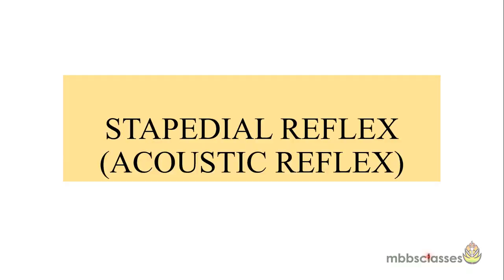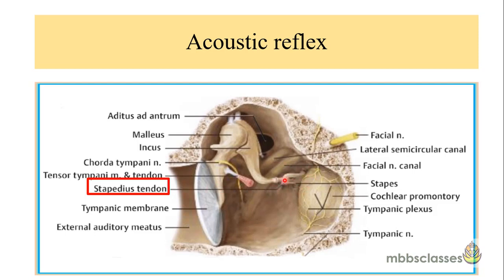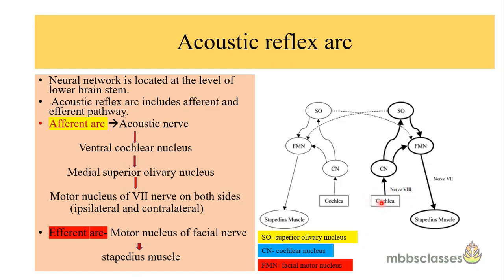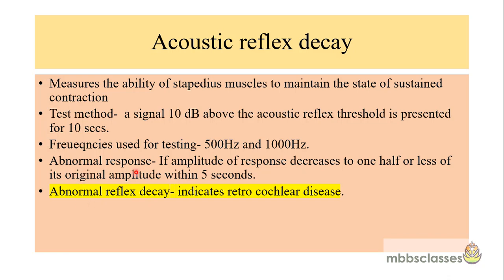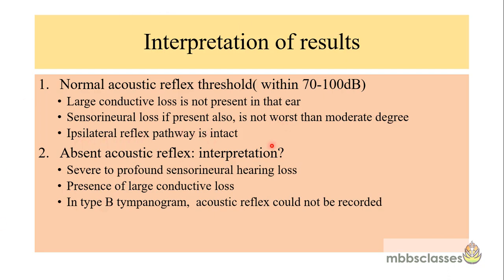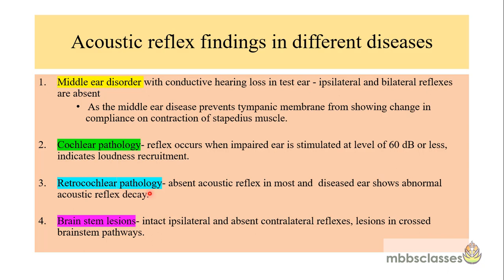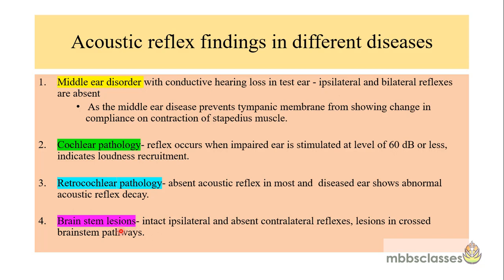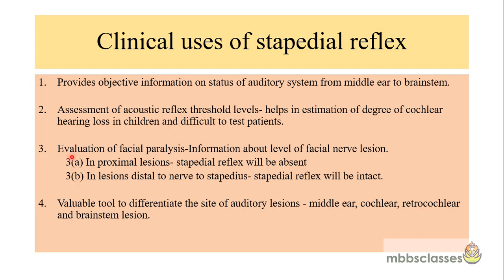STAPEDIAL REFLEX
This video includes the acoustic reflex arc, indications, findings and clinical utility of stapedial reflex test .
It does not include tympanometry which is discussed in a separate video titled" Tymapnometry" in MBBS classes channel.